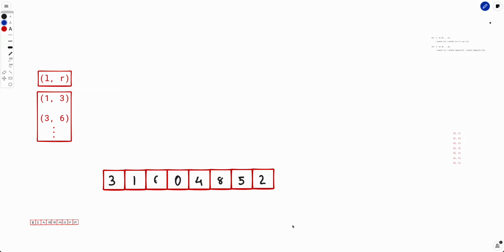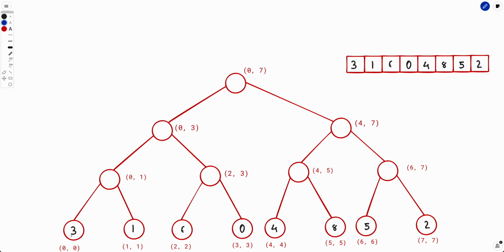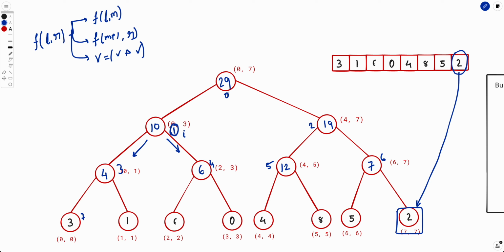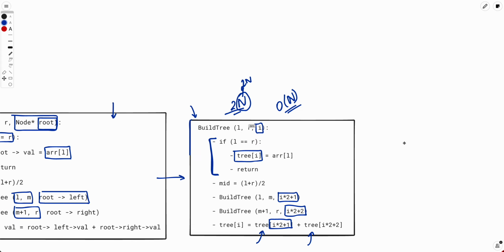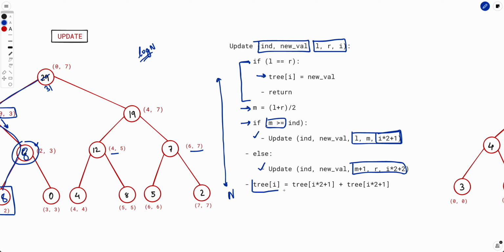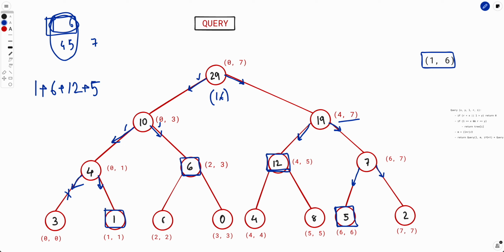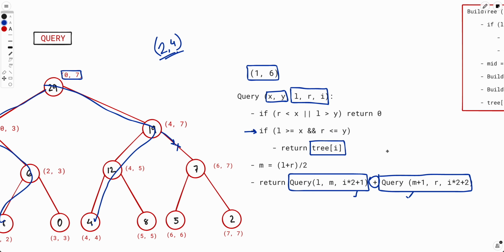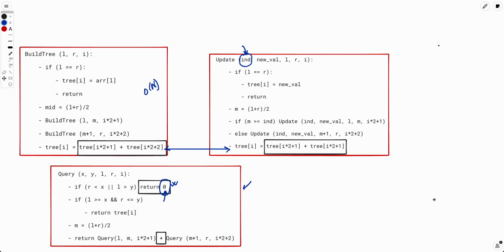Segment Trees Series | Basics of Segment Trees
Practice Problems -

Timestamps

00:00 - Introduction
00:50 - When Segment Trees can help?
06:00 - What is Segment Trees?
09:25 - How to build Segment Trees?
11:50 - Pseudo code
14:24 - Representing the trees in an array
18:13 - Summary of "Building Segment Trees"
20:05 - Time Complexity of Building Tree
23:50 - Updating an index in Segment Trees
26:55 - Pseudo Code
32:30 - Time Complexity of updating an index
33:45 - Querying a range in Segment Trees
38:55 - Time Complexity of querying a range
43:30 - Pseudo code
47:00 - Complete Code Walkthrough
50:55 - Exercises